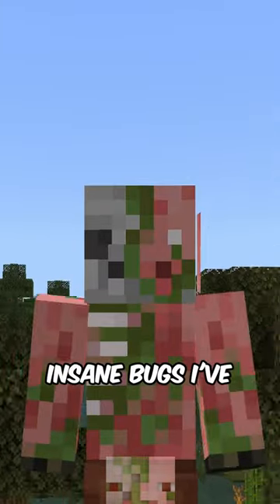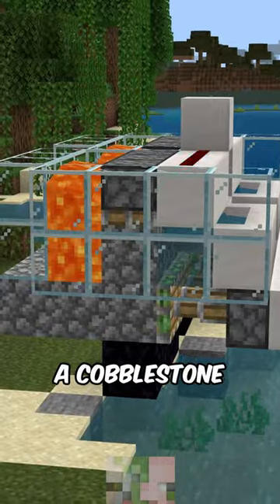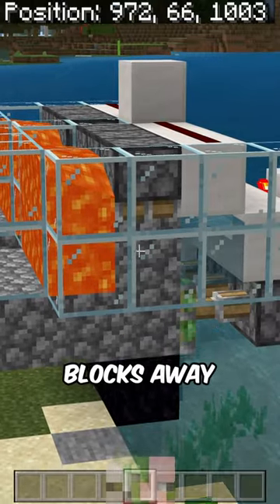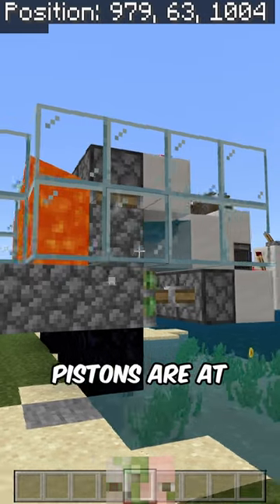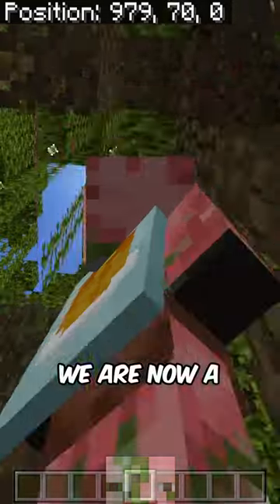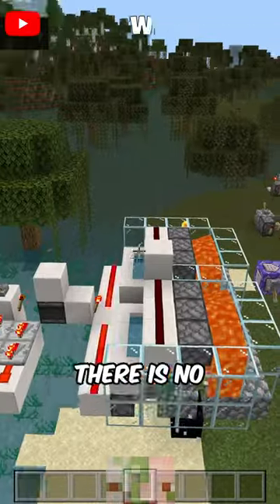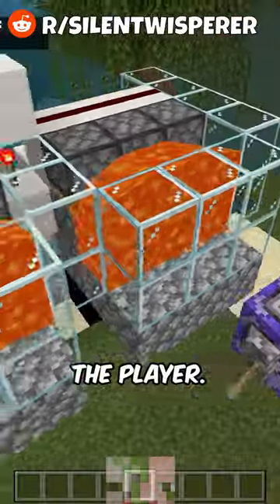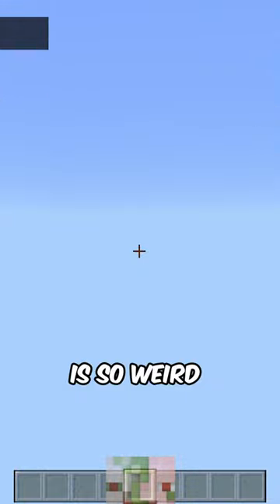Minecraft Pistons Can TELEPORT?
Pistons can TELEPORT you?!